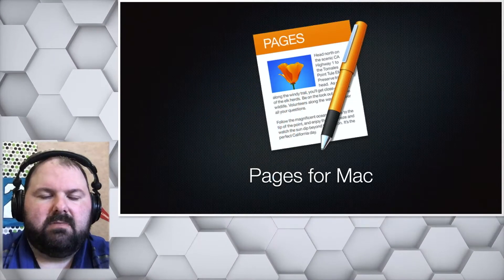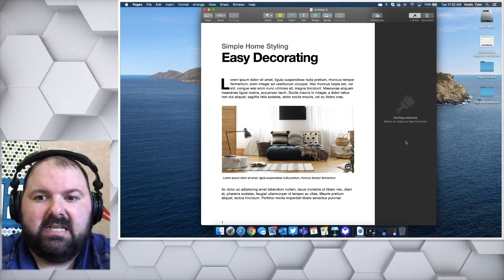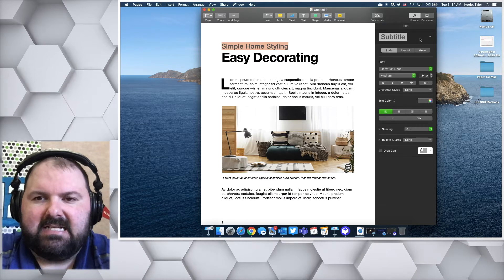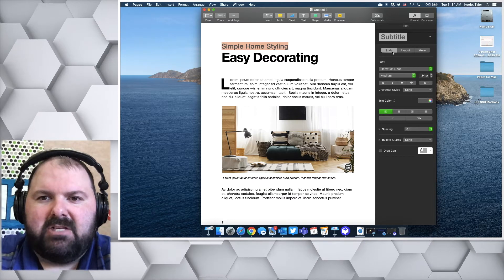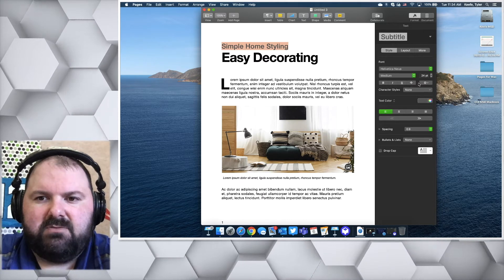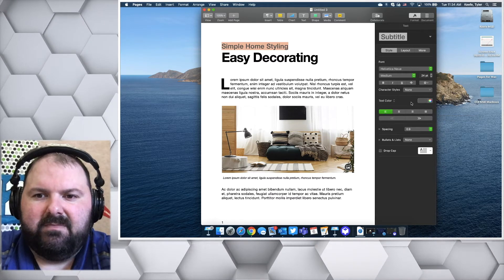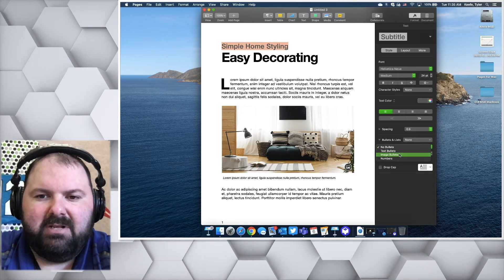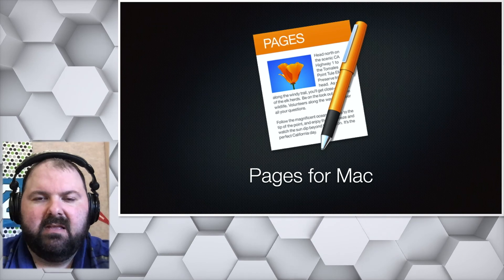Pages For Mac: Text Features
Learn how to change different text features within Pages for Mac.